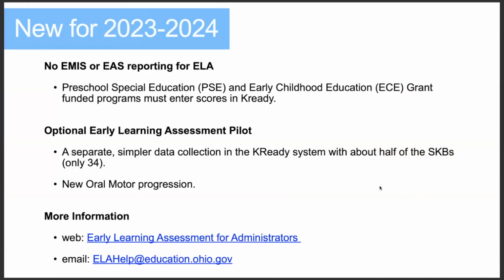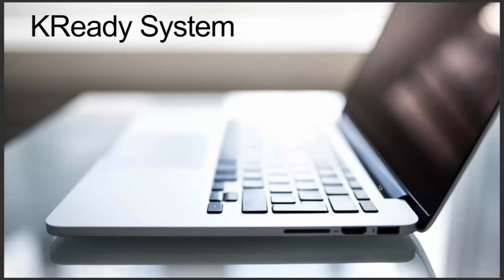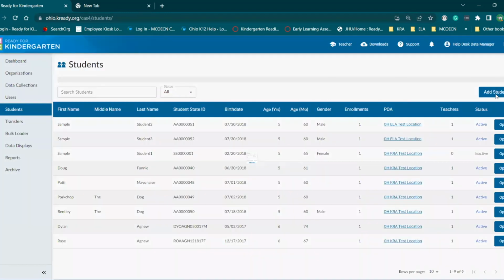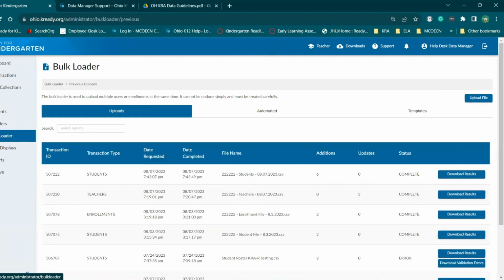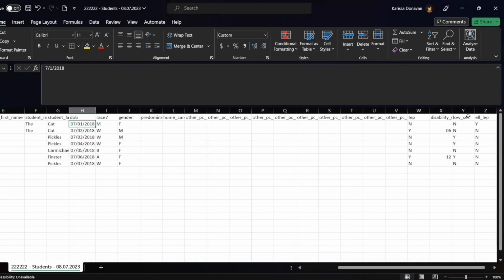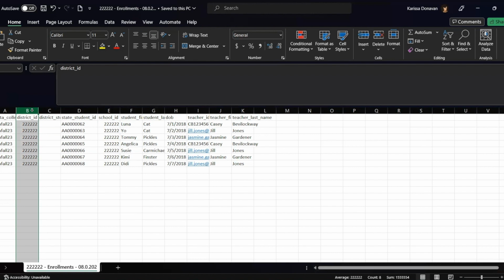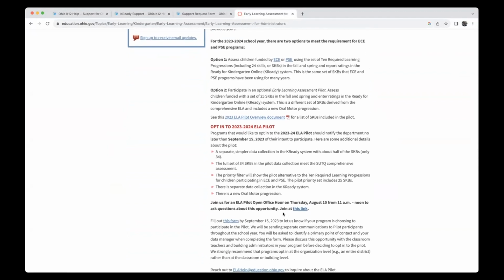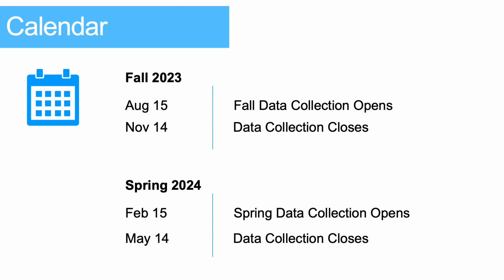ELA Data Prep and Loading Webinar - 08162023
Data Manager Training – Data Prep and Loading Webinar

Occurred Wednesday Aug 16, 2023 (10:00am – 11:00am)

This session was for all ELA data managers and provided important program information about new updates to the Ready for Kindergarten Online System (KReady), system functions such as adding, updating, and managing student/user data, initiating, and responding to transfer requests, generating, and exporting reports and other details for the Fall 2023 Early Learning Assessment (ELA) administration window. This session also featured a live demo of the system and a Q+A segment. (60 Mins)

00:00​ - Introduction
00:04 - Agenda
00:09 - New for 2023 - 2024
02:30​ - Data Manager Role
03:46 - Data Manager Access
05:30​ - KReady System
05:55​ - Data Loading Methods
07:10 - Data Guidelines
08:03 - Data Templates + Formatting
09:30 - Loading Data
10:00 - Adding a User (Teacher or Administrator) Manually
11:47 - Adding a Student Manually
13:52 - Using the Bulk Loader (adding Teachers)
17:31 - Using the Bulk Loader (adding Students)
25:39 - Using the Bulk Loader (adding Enrollments)
20:41 - Formatting (Leading Zeros + Date of Birth)
32:39 - Reports - ELA
34:08 - Supports - ODE
36:18 - Supports - Ohio K-12 Help - Help Desk
41:07 - Calendar
41:52 - Thank You